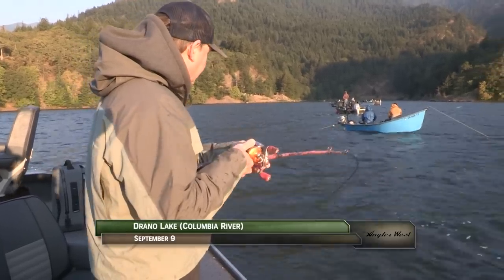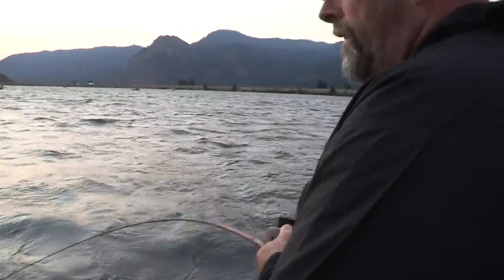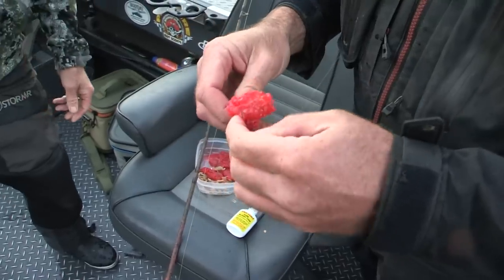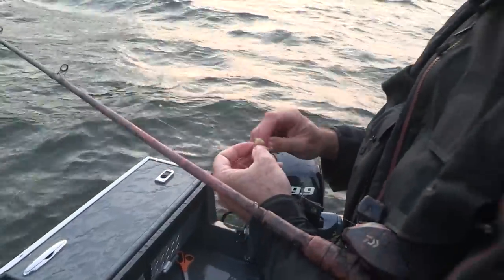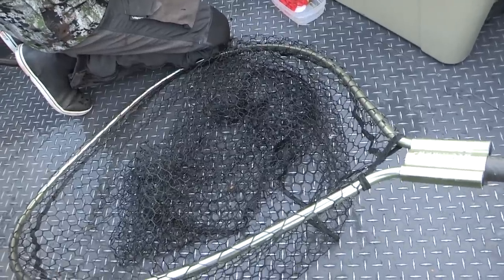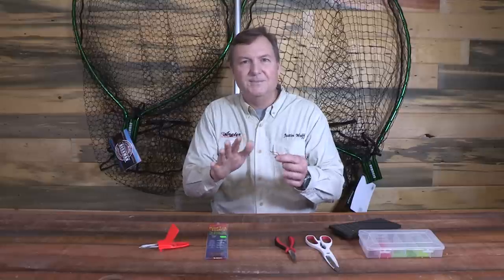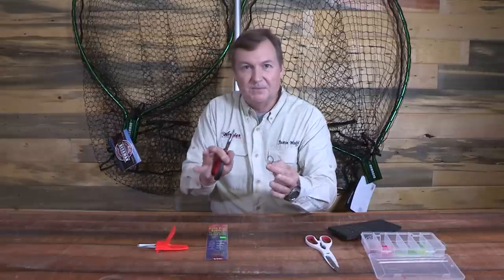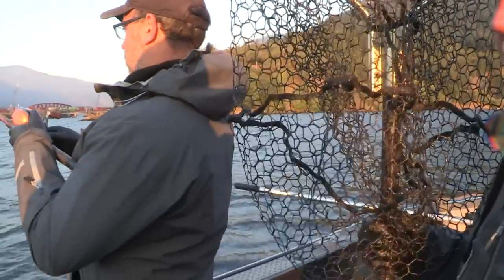Hover Fishing Drano Lake Salmon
Learn some valuable details on the hover fishing technique with Jason Hambly along with Steve Lynch of Pro-Cure and Marcus Weiner & George Krumm of Fish Alaska Magazine. Drano Lake, which is an offshoot of the Columbia River above Bonneville Dam, is loaded with Fall Run Chinook and we get fast limits of quality fish using the tried and true Hover Fishing technique. As far as the regulations go, Drano is not considered part of the Columbia so both clipped and unclipped fish may be retained. That applies to Drano Lake only.